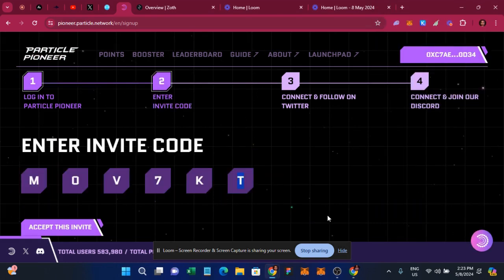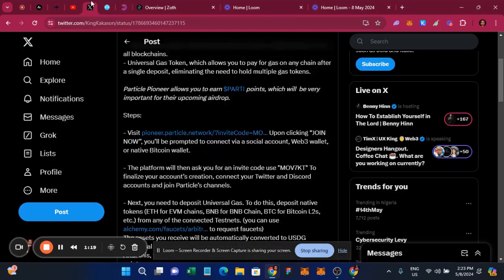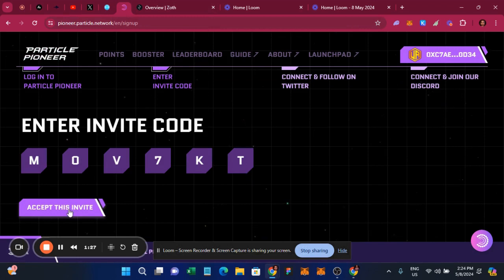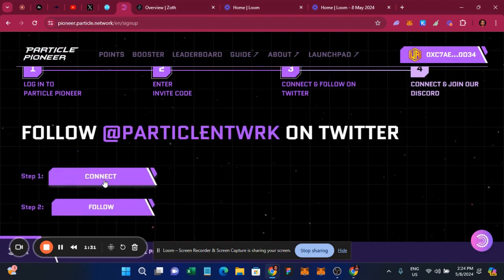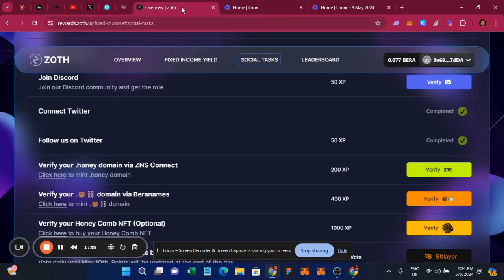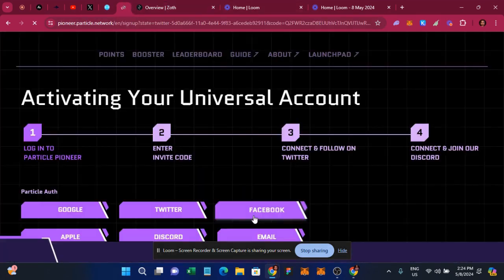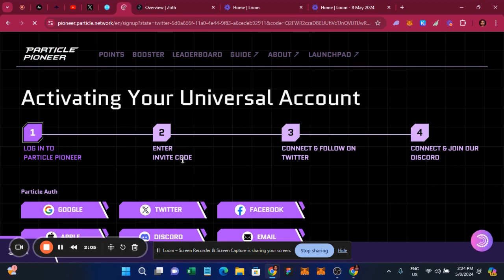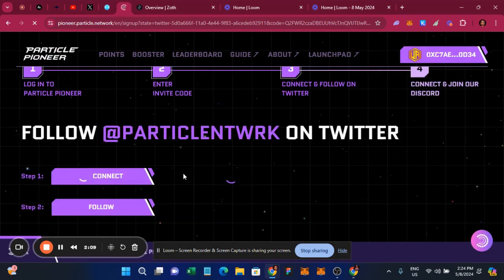Pioneer Particle airdrop guide|| Free airdrop|| step by step guide| CDT Academy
Welcome to the CDT Academy! In this video, We unveil the particle airdrop guide, exploring in details all the steps needed to be a part of the airdrop.

Particle network made debut innovations, which are the universal accounts and universal gas token, which allow users to have a single address across all blockchains and to pay for gas on any chain after a single deposit, without having to hold multiple gas token.

USEFUL LINKS

PIONEER PARTICLE NETWORK LINK
pioneer.particle.network/?inviteCode=MO…

INVITE CODE
MOV7KT